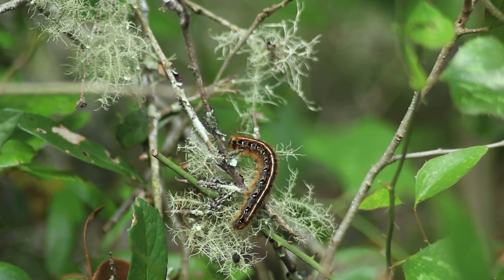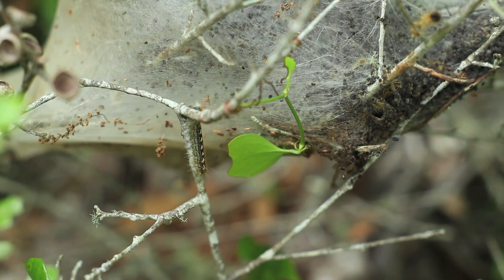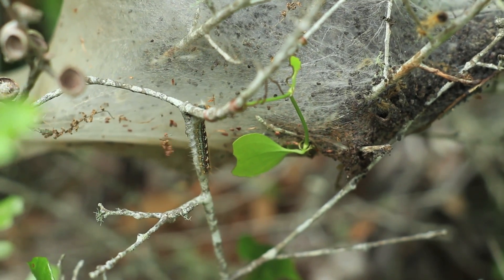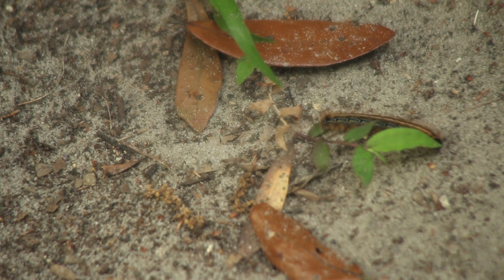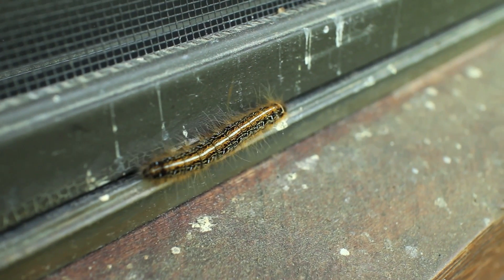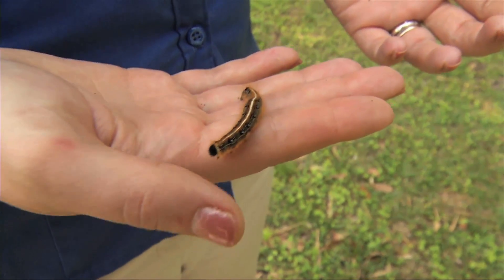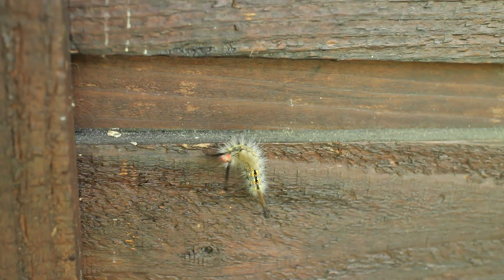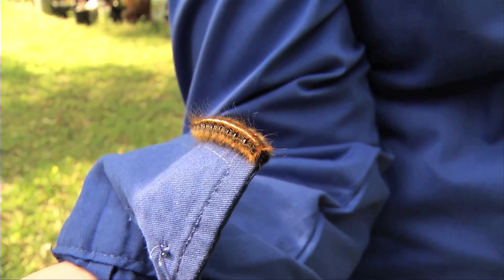Eastern Tent Caterpillar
Who... are... you? UF/IFAS Entomologist Dr. Jennifer Gillett-Kaufman says those tents you see in your yard are from an Eastern Tent Caterpillar.